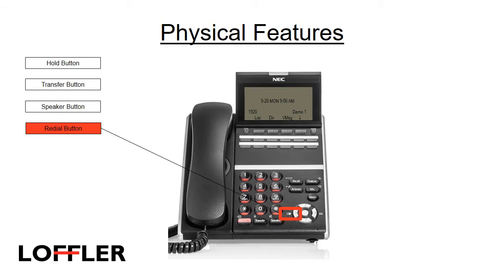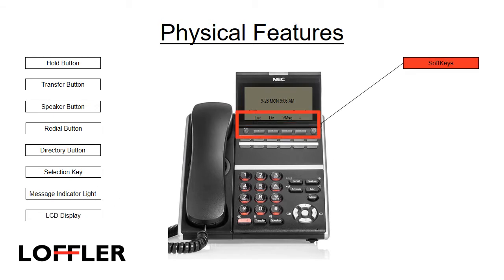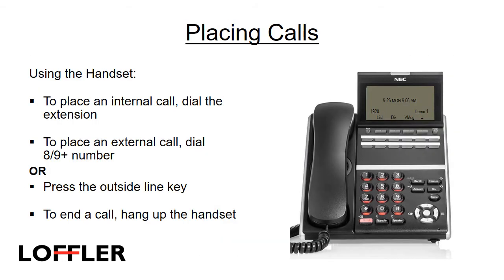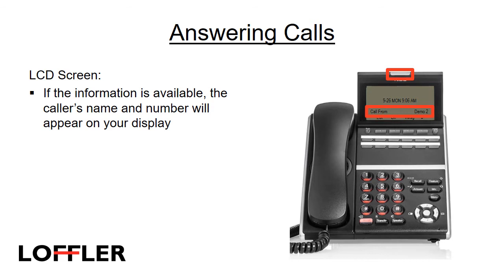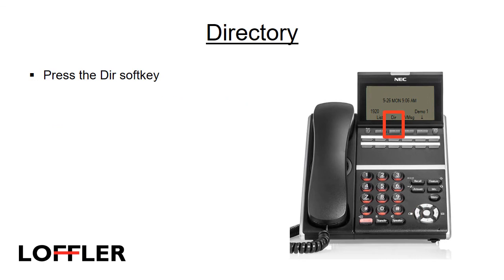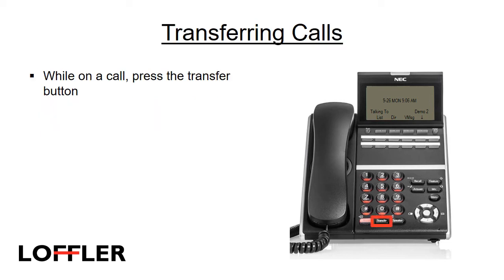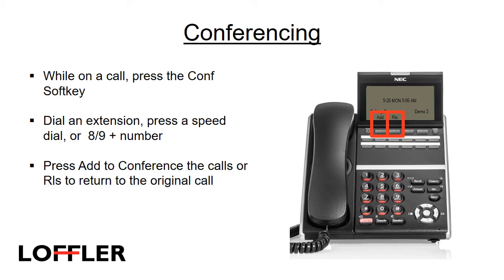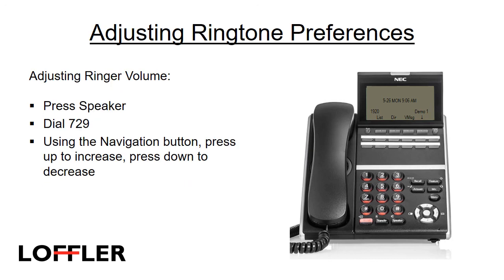NEC SV9100 Phone Training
This tutorial is an overview of how to use the NEC SV9100 phone system including:
• Physical features - 00:28
• Call handling (placing internal & external calls, putting calls on hold, parking, unparking, transferring & conferencing) - 03:25 & 5:51
• Access phone directory - 05:31
• Adjust and enable personal phone options - 08:20